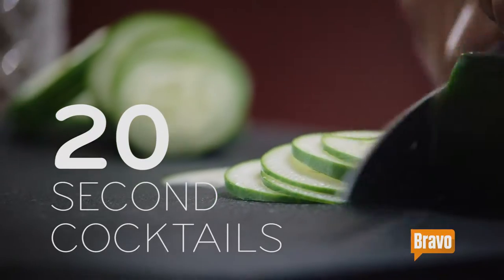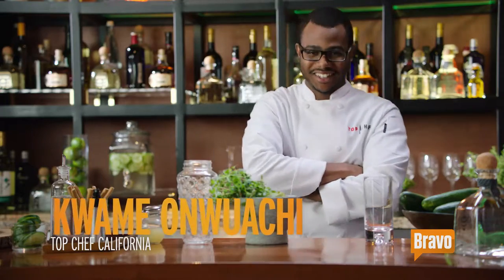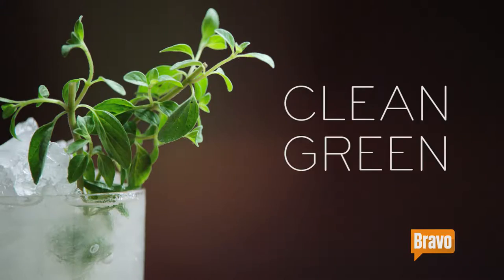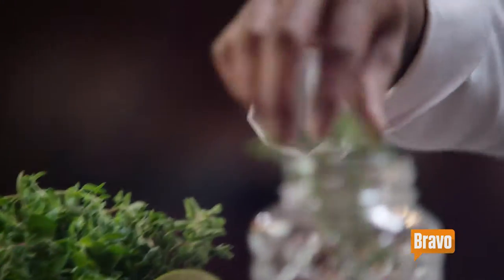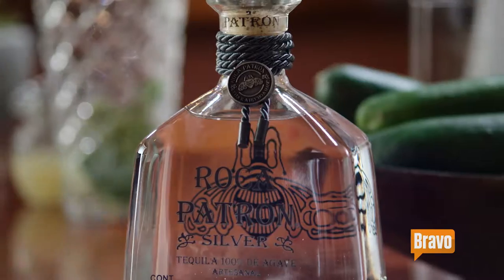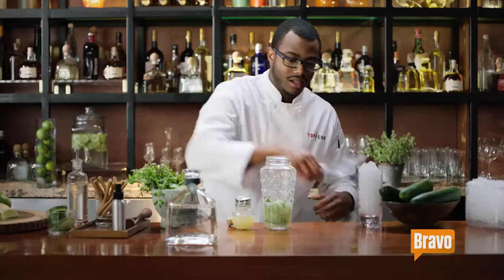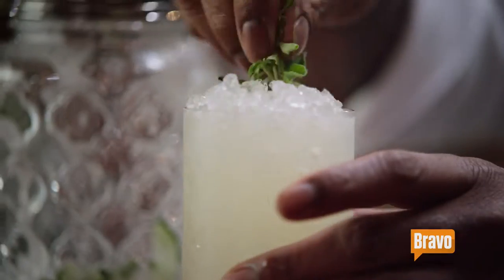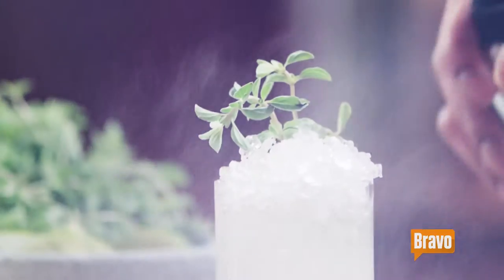Kwame Onwuachi - Clean Green Recipe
Kwame Onwuachi from Top Chef creates a Patron cocktail called the Clean Green